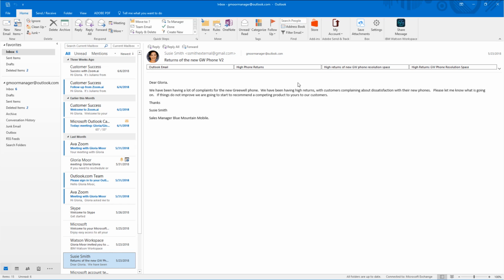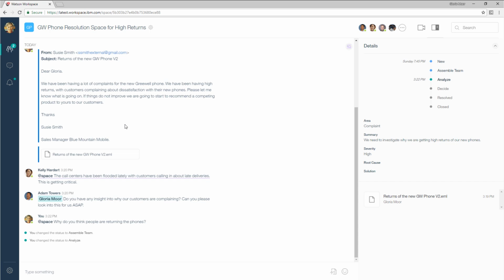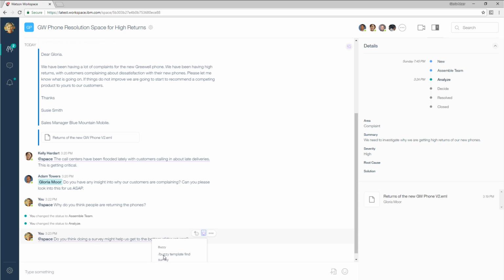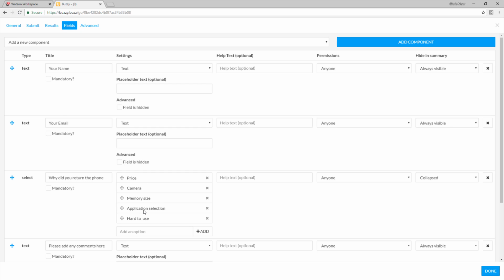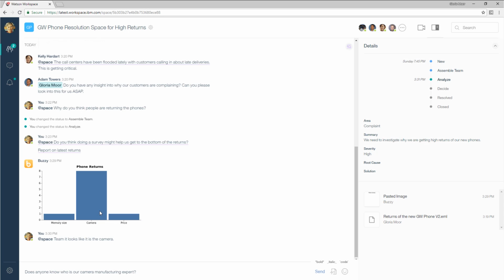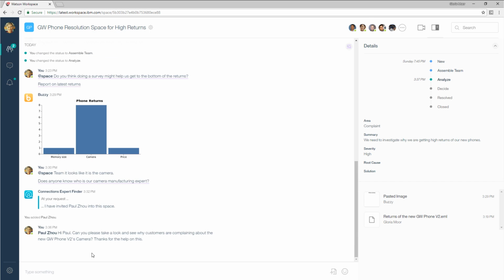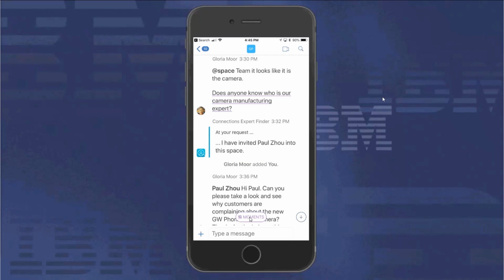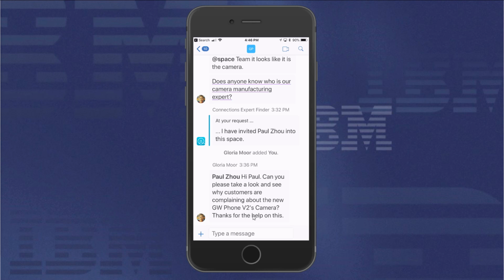Effective Problem Resolution with Watson Workspace & Buzzy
IBM's Mark Neumann, demos how Watson Workspace, under pinned by Watson Assistant (AI), can be used to allow a team to resolve problems more effectively.

The demo shows how Watson AI, in context of a conversation/ group chat, can recommend a Buzzy app for collecting important survey data from customer, enable creating the content and then seeing the results, all without having to leave the context of the conversation.